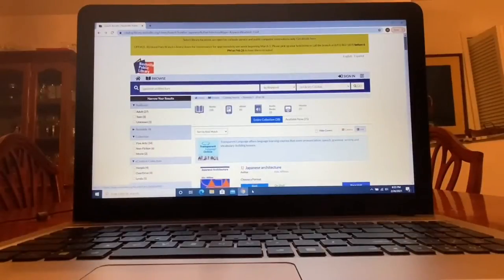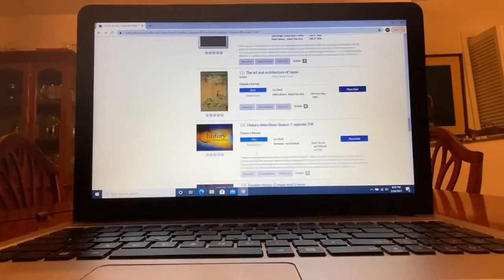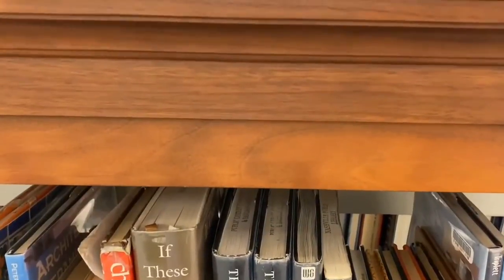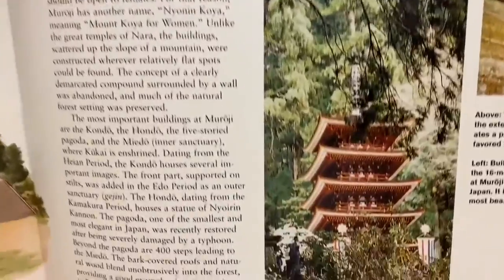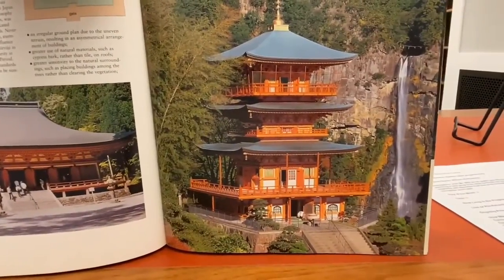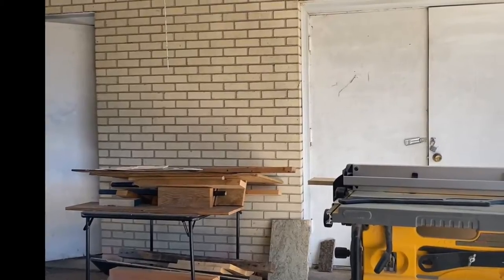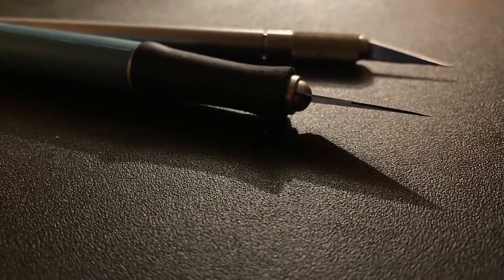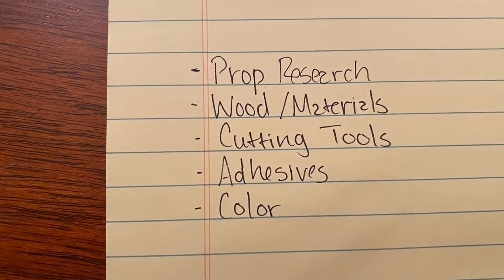The Stonecutter Palace by William Kirkpatrick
WCP’s Puppet Truck presents The Stonecutter Palace by William Kirkpatrick

Join Mr. Will as he walks you through the process of designing and building a new prop from start to finish for the story, The Stonecutter. Each segment will describe how the prop is built in detail with additional ways to complete such a task.